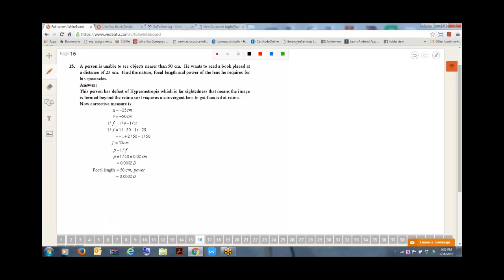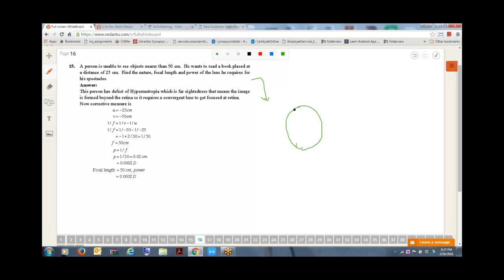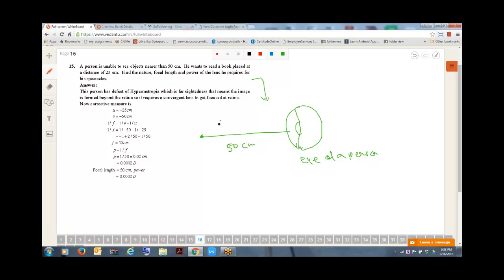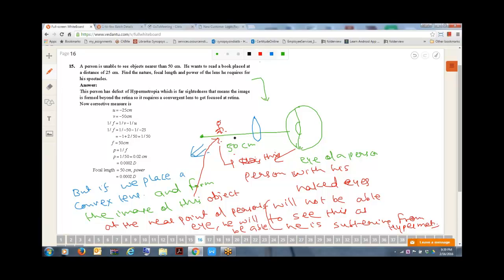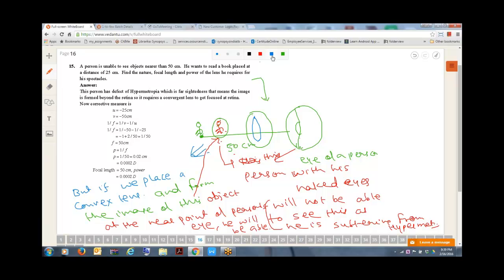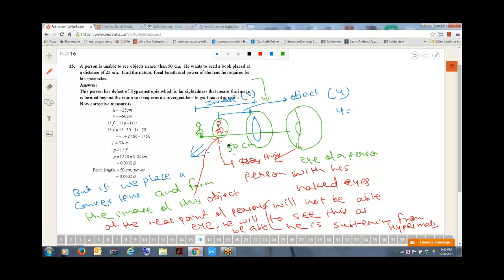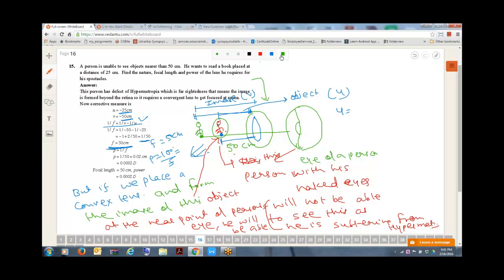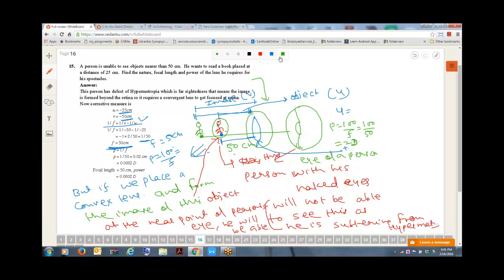Session - Human Eye and Colourful World-13